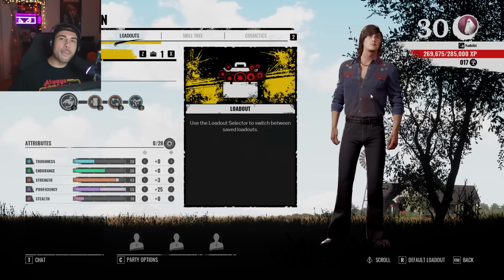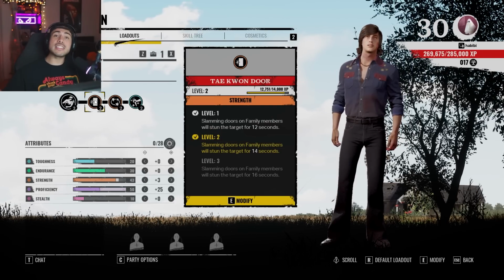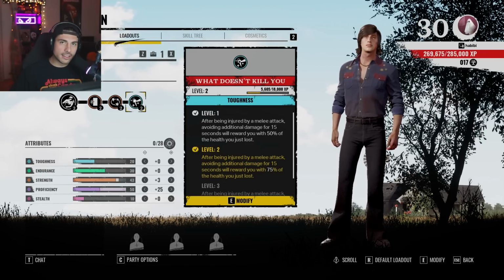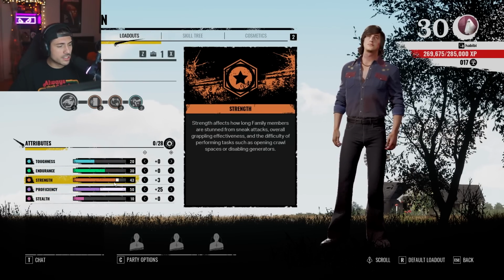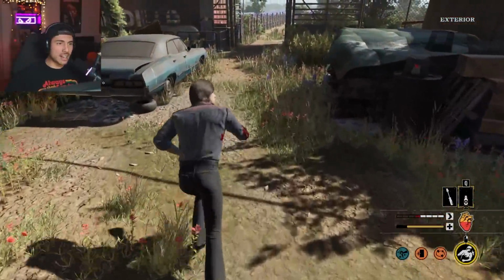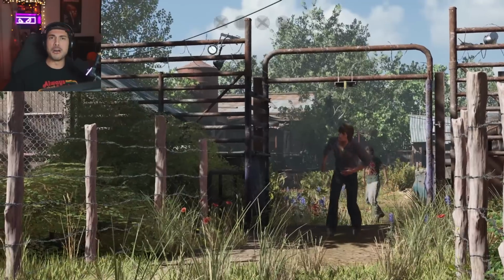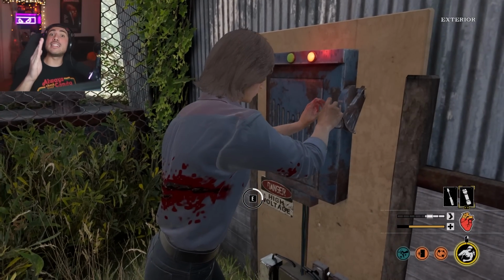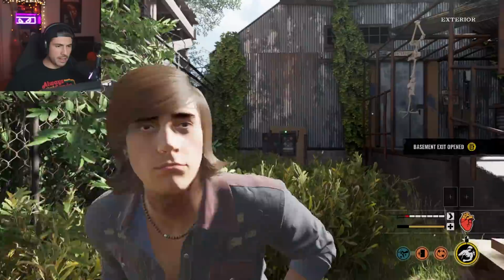THIS BUILD MAKES THE KILLERS HATE YOU | Texas Chainsaw Massacre